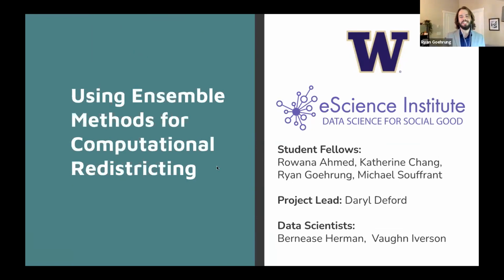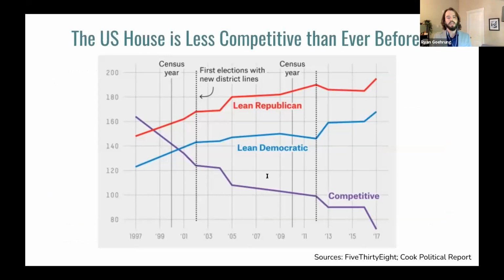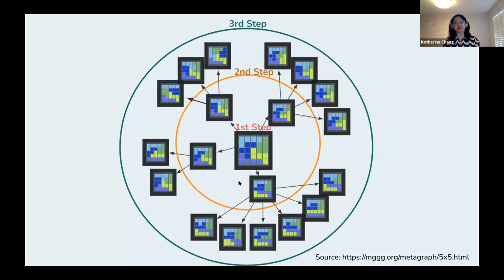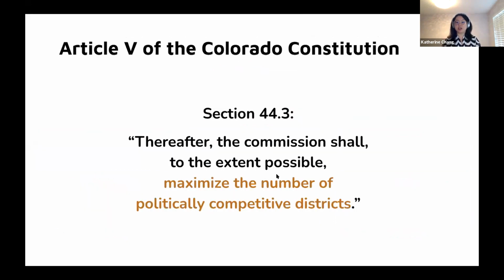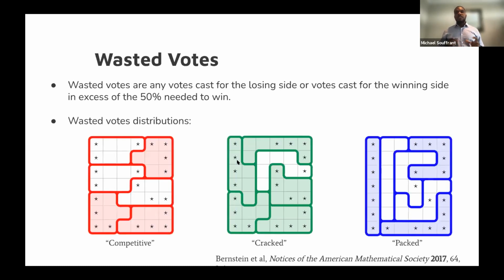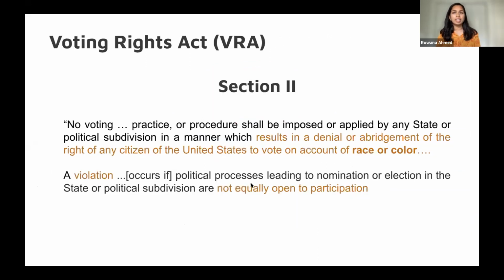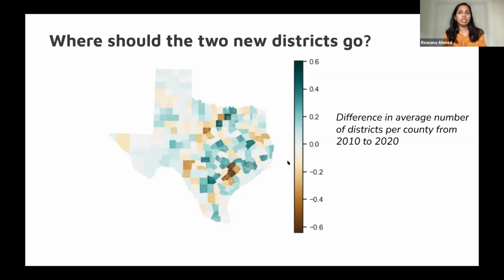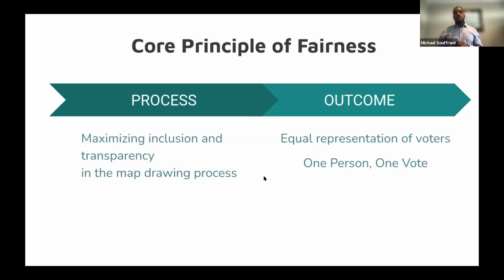DSSG 2021 Developing Ensemble Methods for Initial Districting Plan Evaluation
Project Summary: Gerrymandering, the drawing of legislative boundaries for improper purposes, is a fundamental threat to democracy. While the history of American gerrymandering extends back 200 years, representing a wide variety of specific aims and harms, recent advances in computational methods and data analysis have exacerbated this problem. However, these same circumstances have also allowed us to develop tools for evaluating proposed maps and detecting outliers. Our work this summer aims to create a better understanding of how these methods can be used for the effective design of new maps.

Additionally, in 2018 several states passed bills to reform their redistricting practices, and the For the People Act attempts to address some of these same issues on a national scale. Evaluating the likely impacts of this legislation is a complex problem that calls for detailed analysis of the laws and history of each state, directly incorporating the local political geographies. Since many of the currently implemented analysis techniques were developed and tested in the adversarial court setting, translating these techniques for this broader task will require new, creative ideas.

We intend to use modern computational methods and statistical techniques to evaluate potential tradeoffs between redistricting criteria and proposed methods for challenging newly drawn plans. Recent evidence shows that Markov chain Monte Carlo methods can be successfully implemented to establish baselines of neutrally-constructed maps, and this will be our main analytical tool. The research team will use the GerryChain software in Python to construct ensembles tailored to individual state’s geographies and rules, as well as analyzing the properties of the resulting maps with respect to the relevant legislative and litigation history.

The main objectives of this project are to provide recommendations about effective ways to incorporate sampling methodology into the initial design of redistricting plans and to evaluate the likely success of proposed legislative solutions. These results will be valuable to reform groups, legislators, and commissions and as the 2021 redistricting cycle is currently underway, there will also be opportunities to collaborate directly with many interdisciplinary groups working in this field representing perspectives of reform advocates, legal scholars, and social scientists. Beyond this empirical work, there is also significant space for the investigation of creative theoretical contributions to the mathematical study of this problem